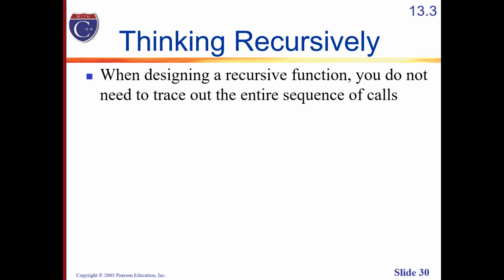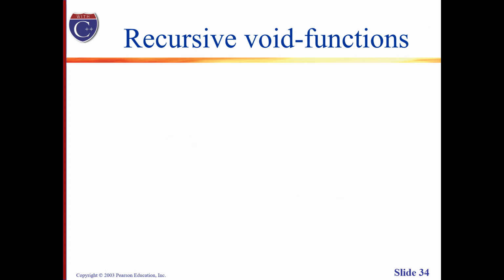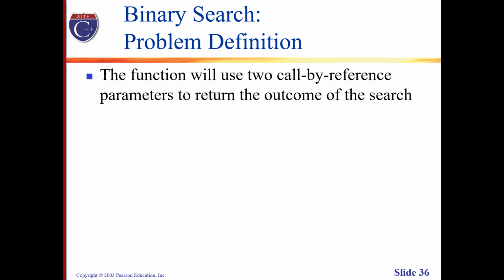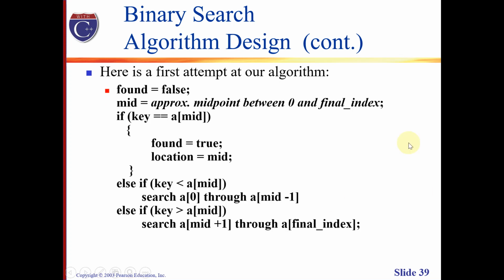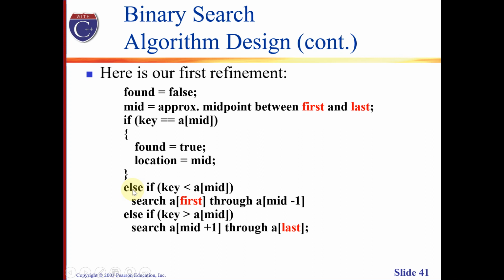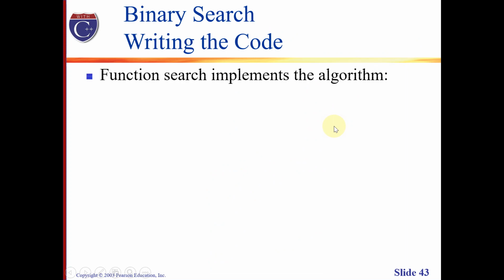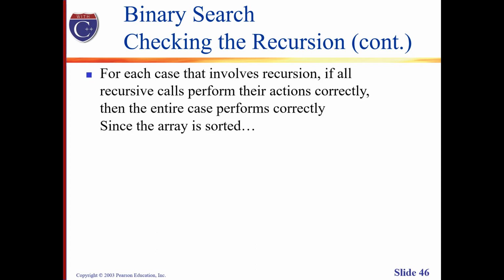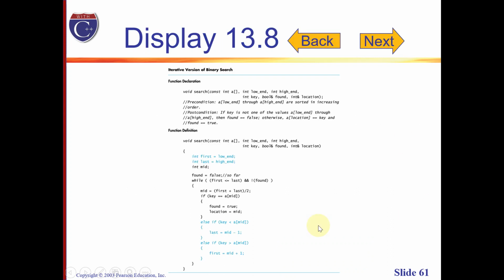13.3 Thinking Recursively